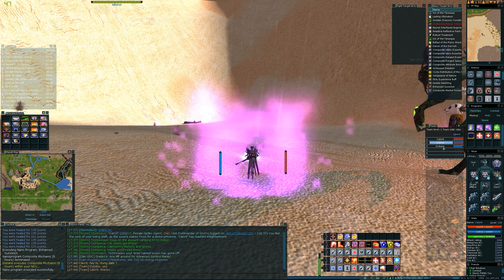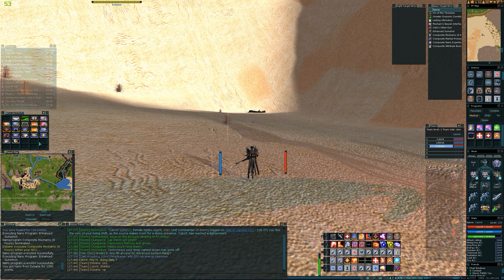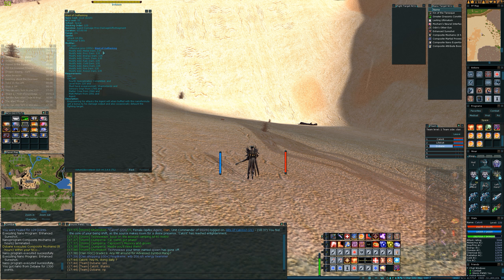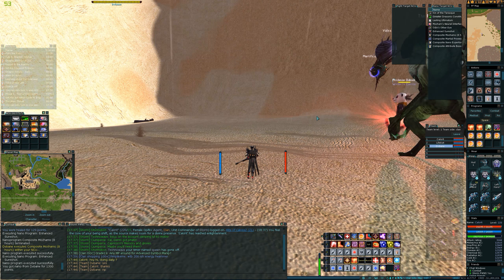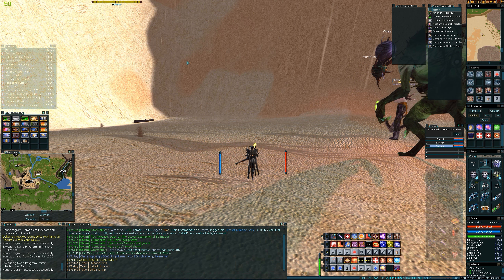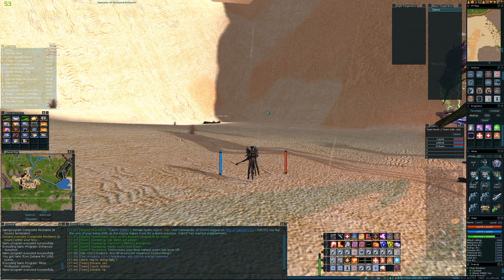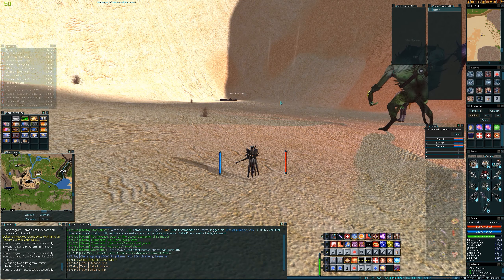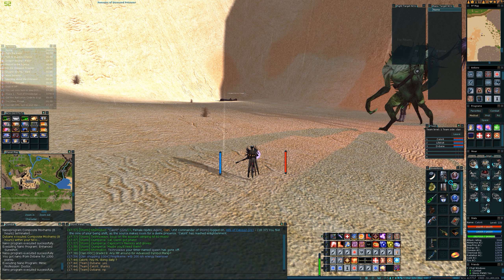Anarchy Online 18.9 "Let's build a t00n" Series: 4 # 34 [ Ramble Alert ]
This video was captured at 1440p60 for best results view at 1440p60, even if your monitor is 1080p  to take advantage of youtube's higher Mbps [24mbs v 12mbs] watch at full screen 1440p even if your monitor is 1080p for the best visual results.